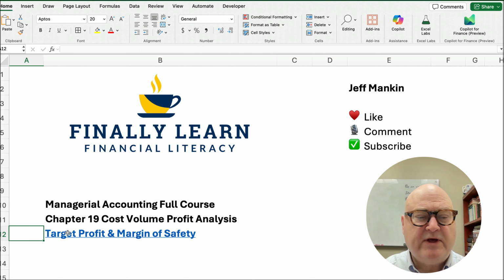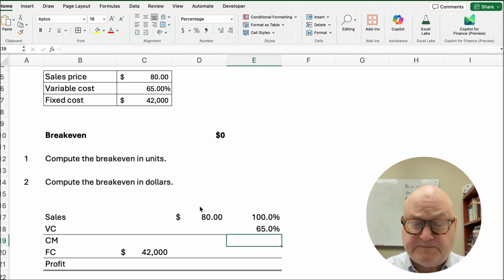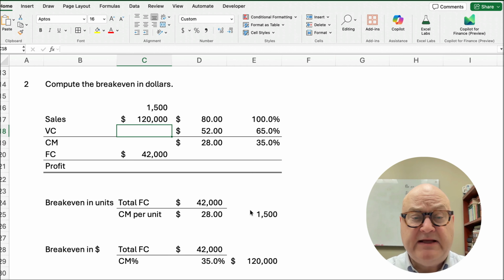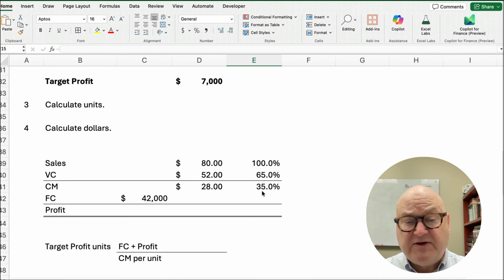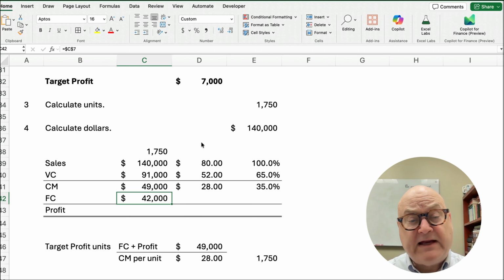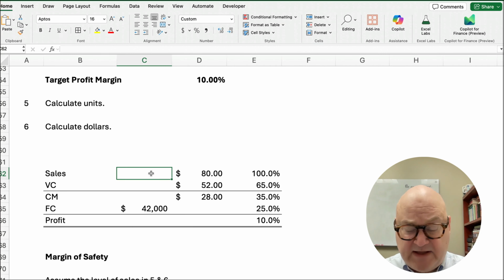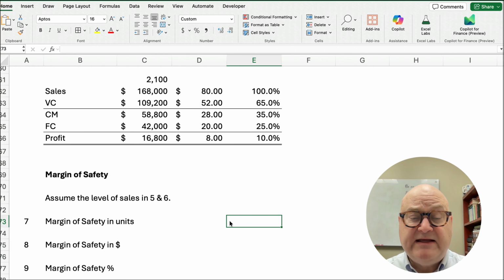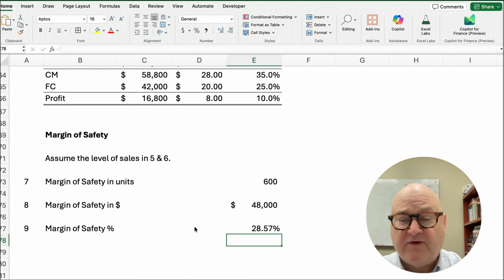Target Profit vs Breakeven: What's the Difference?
💰 Want to learn how to invest for beginners? In this video, we dive into managerial accounting focusing on profit planning. We'll explore cost volume profit analysis to calculate the breakeven point in units and dollars, and then determine the sales needed to achieve a target profit. Additionally, we'll compute the margin of safety in units, dollars, and as a percentage, considering fixed cost and other variables.

SEE ALSO

ACCOUNTING BASICS

EXCEL BASICS

FINANCE BASICS

INTERMEDIATE ACCOUNTING

MY GEAR

03/22/2026